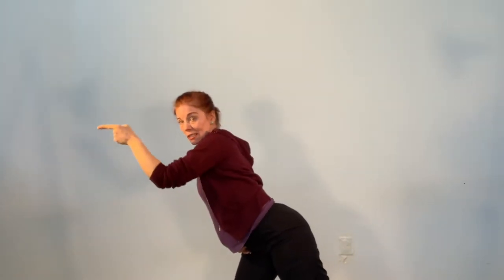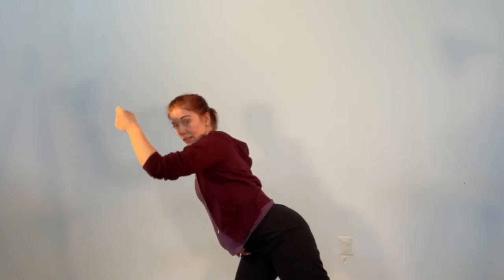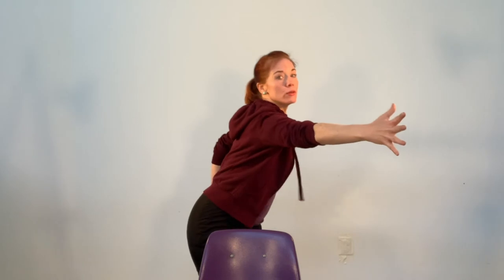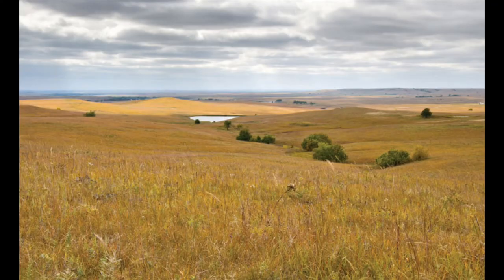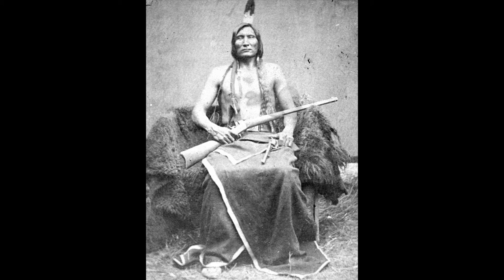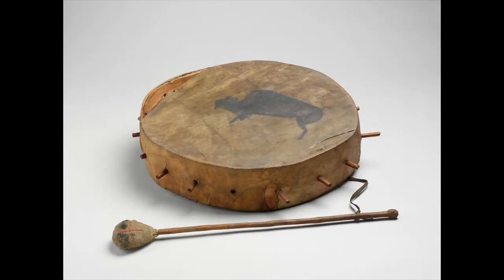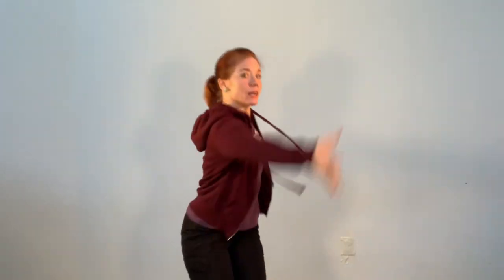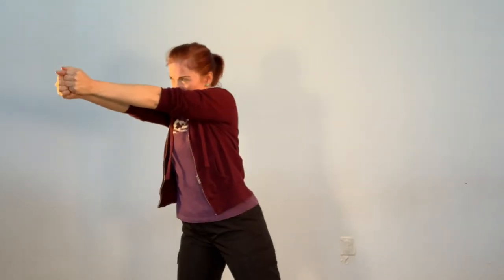K – Lakota Sioux and the Buffalo (Movement)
Teaching Artist: Theresa Wasiloski
Art objective: Locomotor and Non-Locomotor moves
Academic objective: ELA/Social Studies (Knowledge 6 Lesson 2)
Today we're learning about the Lakota Sioux tribe, and why the buffalo were so important to them! We'll also see if we can perform agile moves like Lakota warriors!